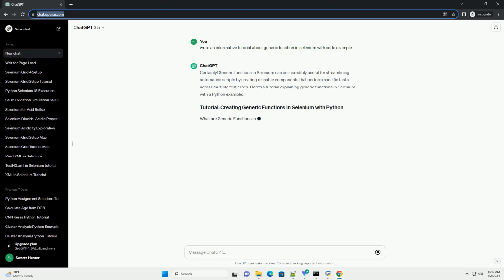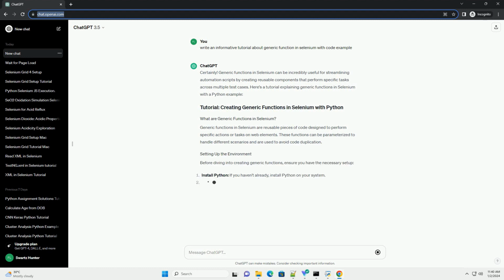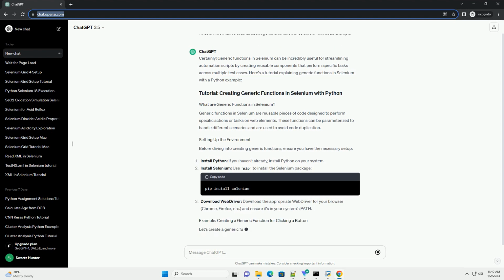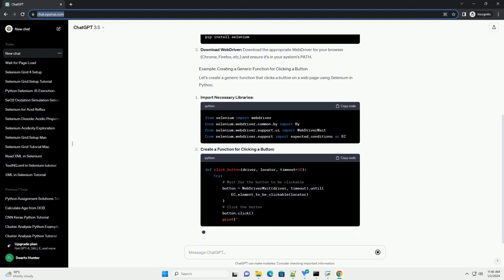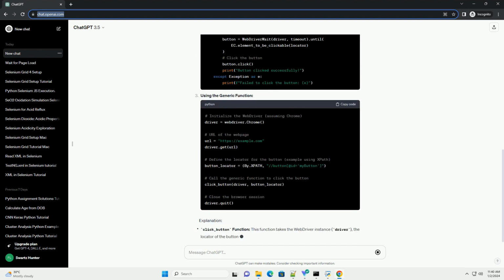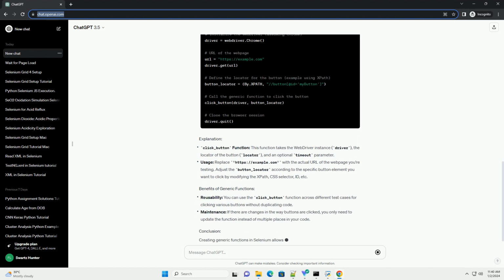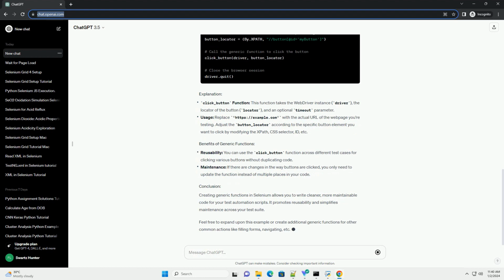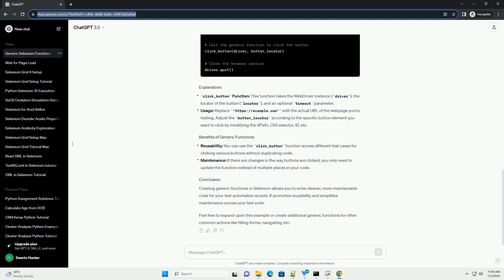generic function in selenium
Certainly! Generic functions in Selenium can be incredibly useful for streamlining automation scripts by creating reusable components that perform specific tasks across multiple test cases. Here's a tutorial explaining generic functions in Selenium with a Python example:
Generic functions in Selenium are reusable pieces of code designed to perform specific actions or tasks on web elements. These functions can be parameterized to handle different scenarios and are used to avoid code duplication.
Before diving into creating generic functions, ensure you have the necessary setup:
Let's create a generic function that clicks a button on a web page using Selenium in Python.
Import Necessary Libraries:
Create a Function for Clicking a Button:
Using the Generic Function:
Creating generic functions in Selenium allows you to write cleaner, more maintainable code for your test automation scripts. It promotes reusability and simplifies maintenance across your test suite.
Feel free to expand upon this example or create additional generic functions for other common actions like filling forms, navigating, etc.
ChatGPT